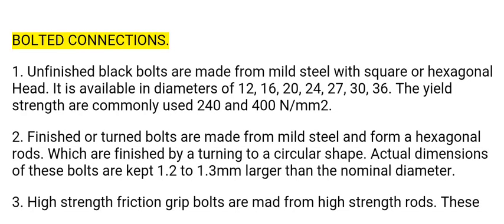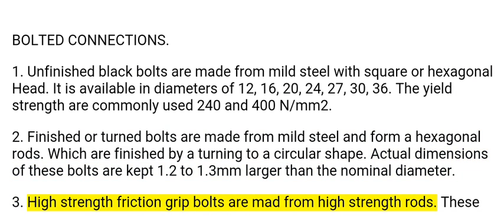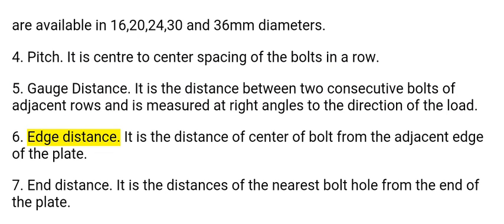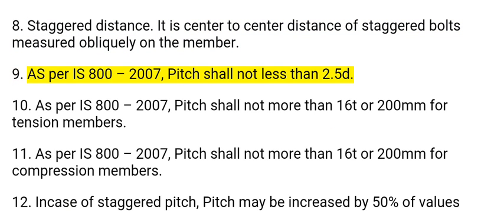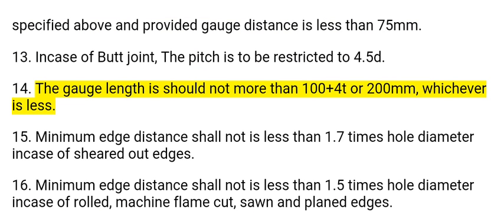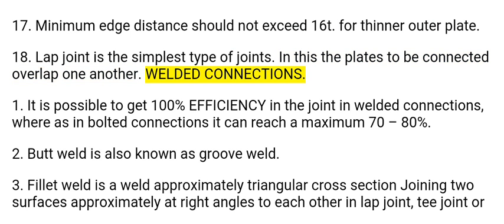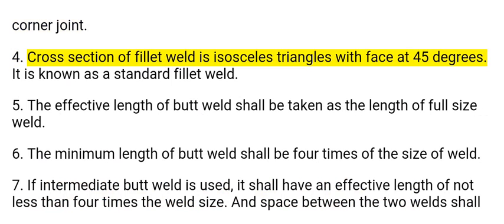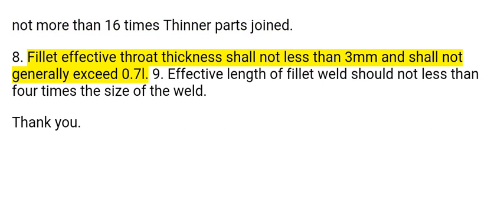BOLTED AND WELDED CONNECTIONS || CIVIL ENGG SUBJECTIVE MATERILAS || PART - 22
This video provides a keypoints of Bolted and welded connections in steel structures. This may be very useful for all examinations.